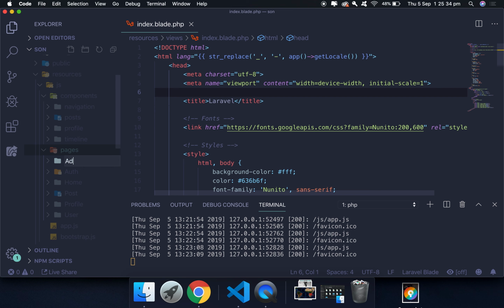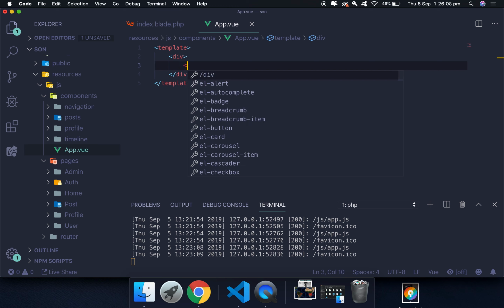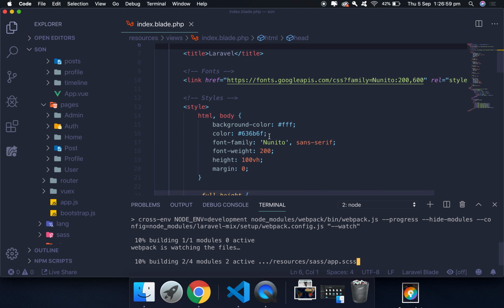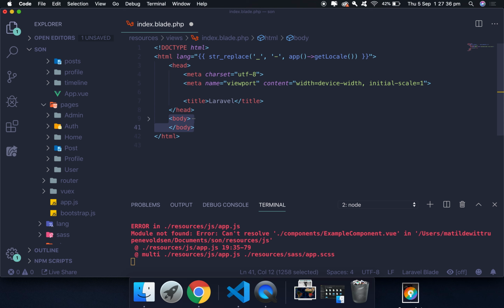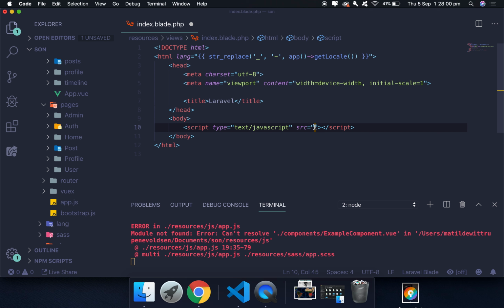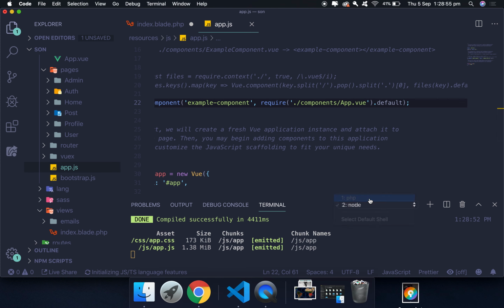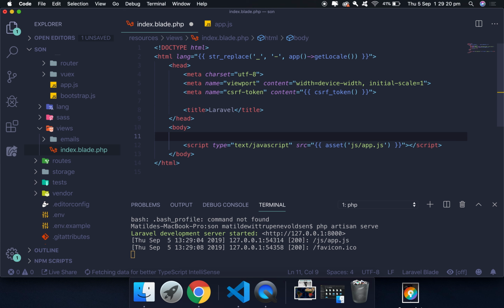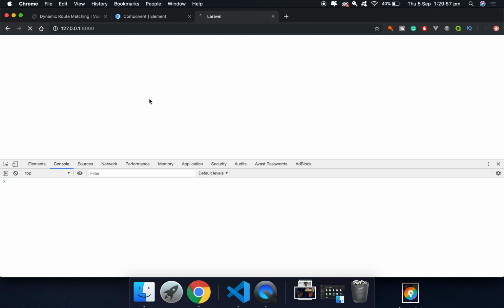Laravel how to make a social network with Vue | Setting up app.js part 1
In this video, we will setup index.blade.php file.

Equipment:
Microphone: Røde NT-USB
Video Recorder: QuickTime Player
Video Editor: Adobe Premiere Pro